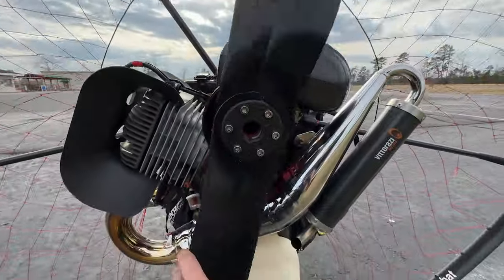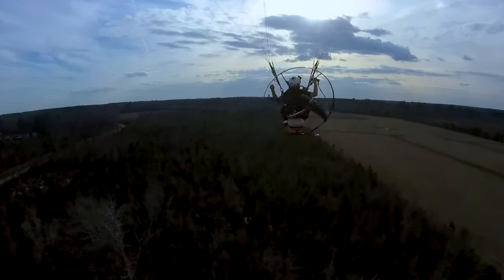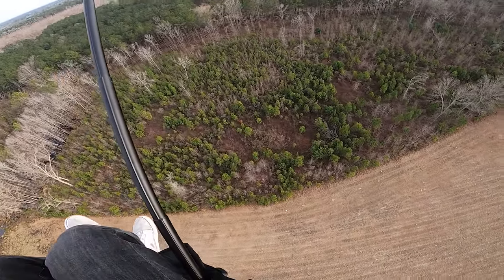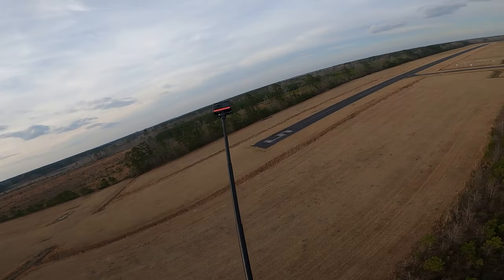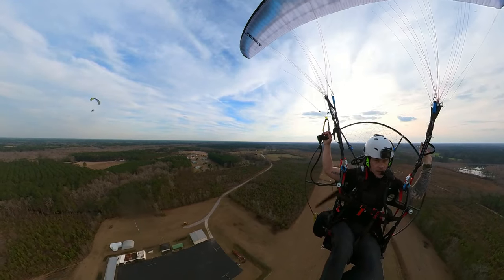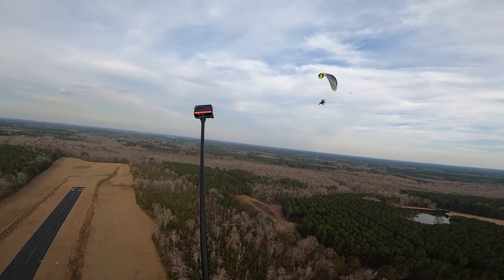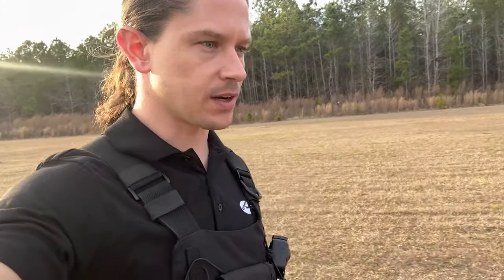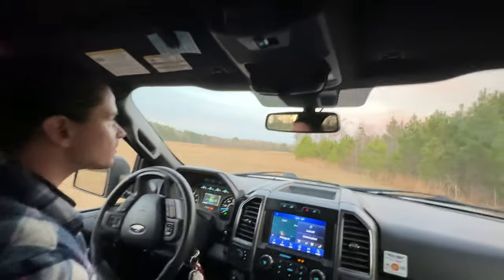My Chase Cam Fell off WHILE FLYING!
Radio Chest Harness
GoPro Hero 8
Insta360 OneR
Sena I use for Coms
A Helmet
Ear Protection for Helmet
My Phone
2m Radio